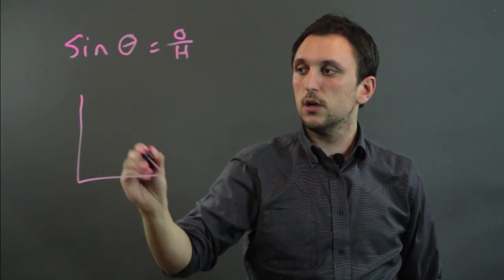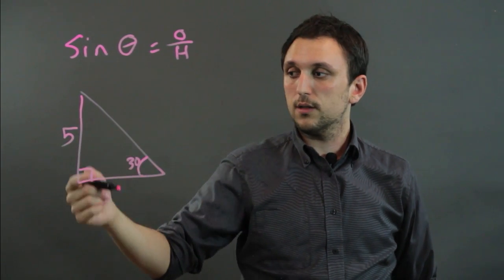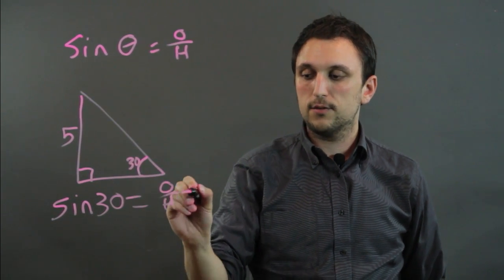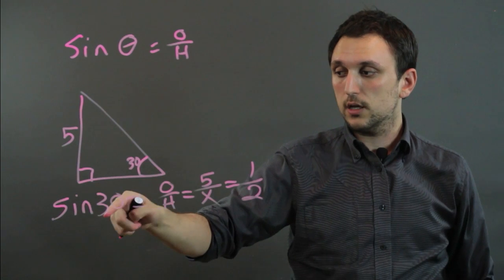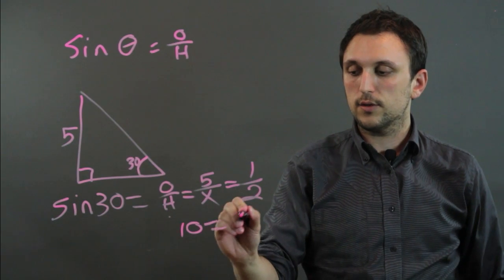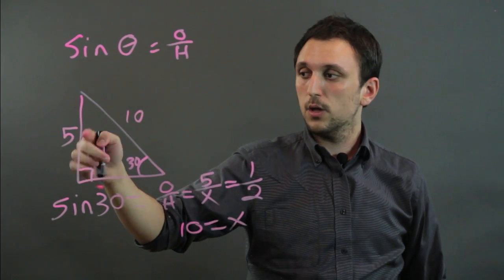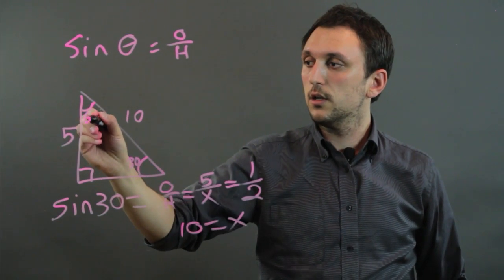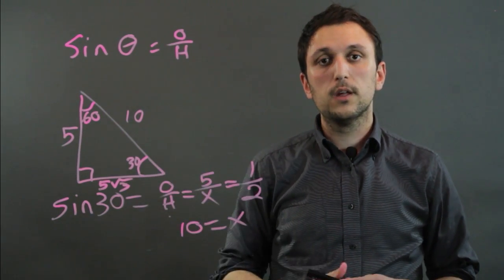What Is the Sine of a Triangle? : Geometry, Algebra & More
The sine of a triangle is a very specific term that you're going to need to know as you advance your mathematical studies. Learn about the sine of a triangle with help from a high school math tutor in this free video clip.